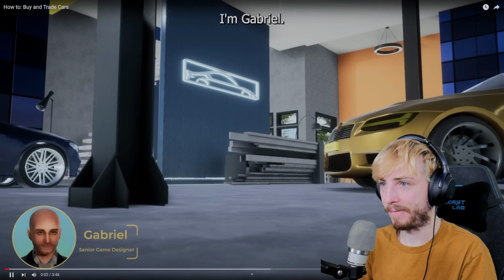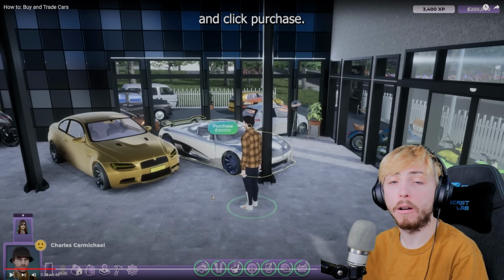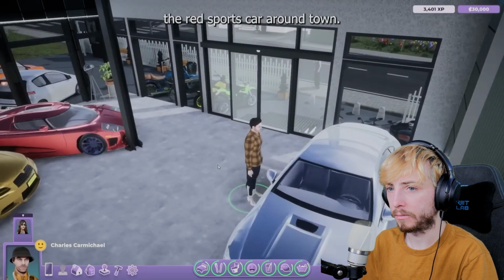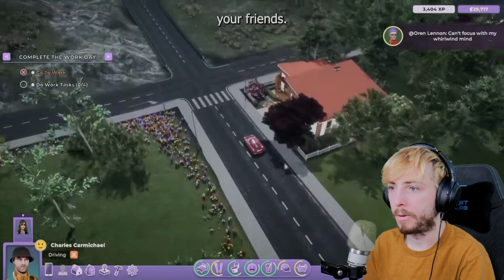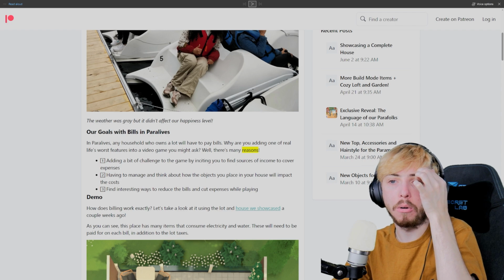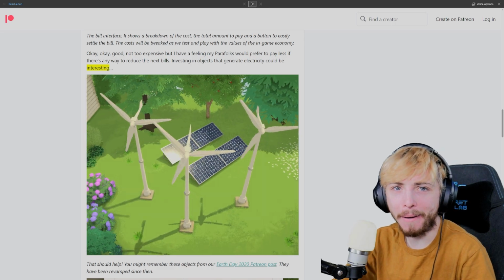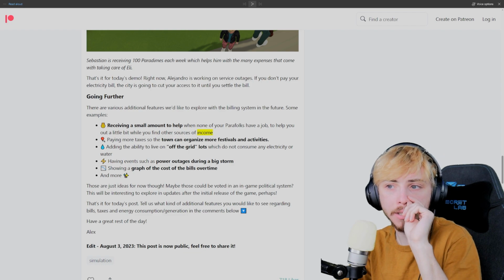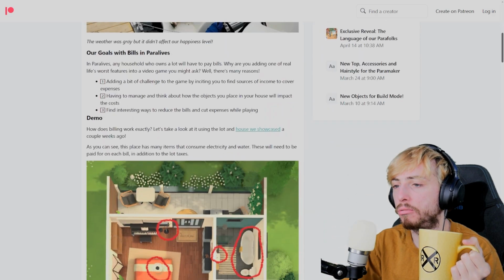FIRST LOOK AT BUYING/TRADING CARS, BILLS, TAXES, & MORE! (LIFE BY YOU & PARALIVES UPDATE)